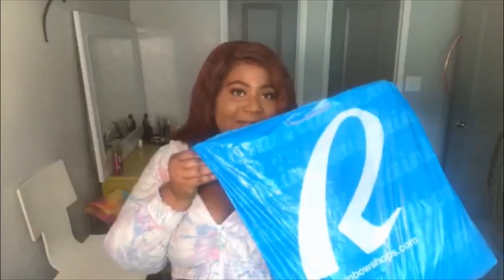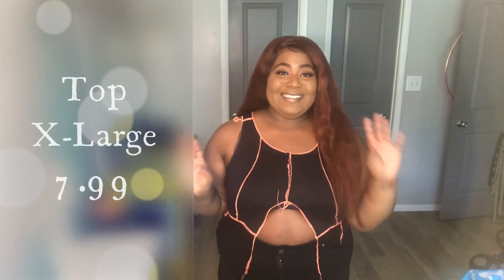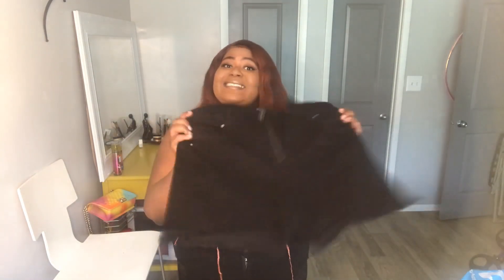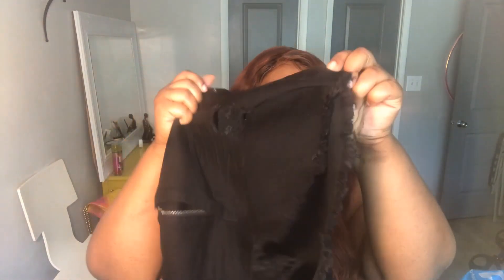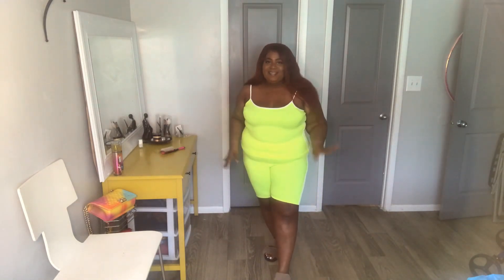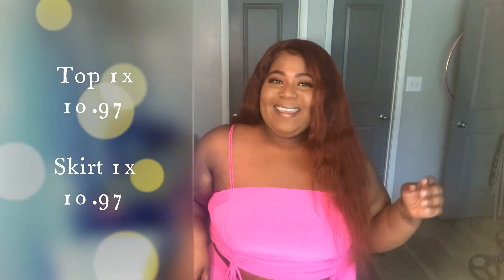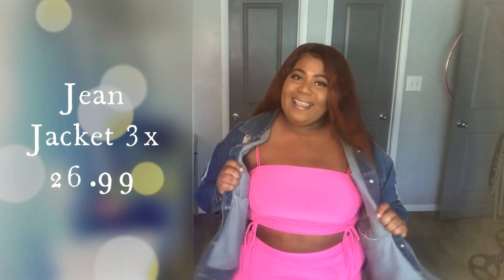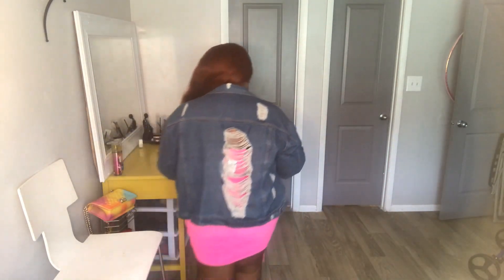Rainbow Haul Plus Size Edition!!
Plus size Rainbow Haul